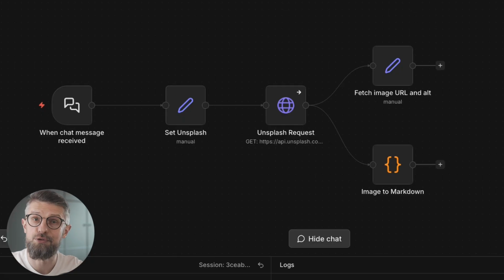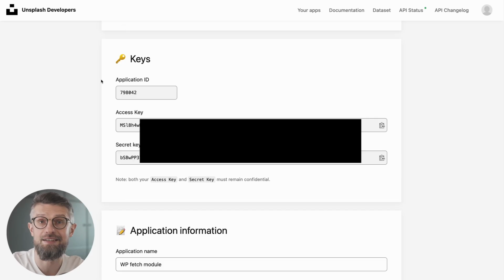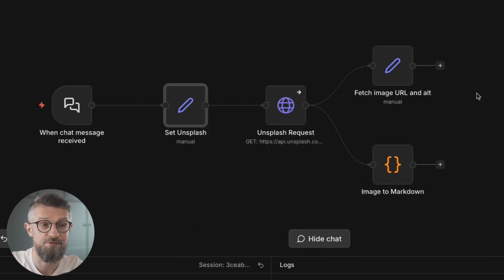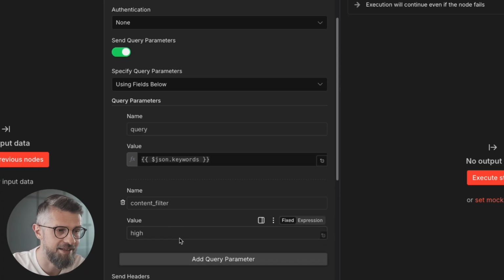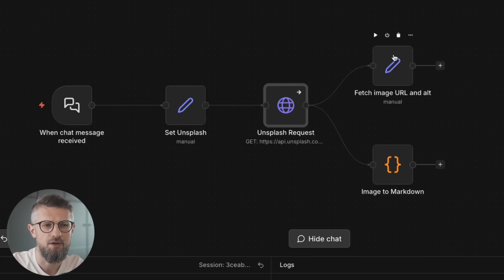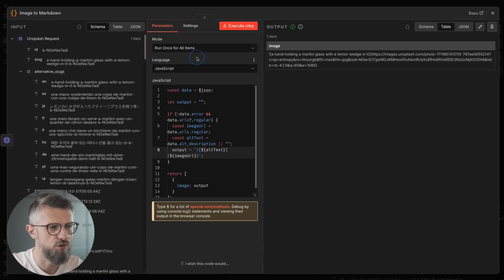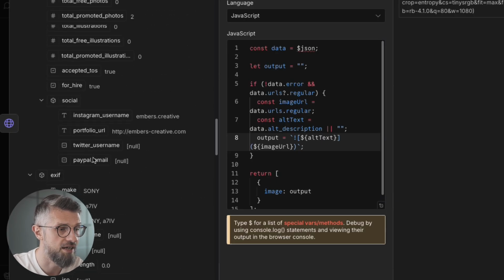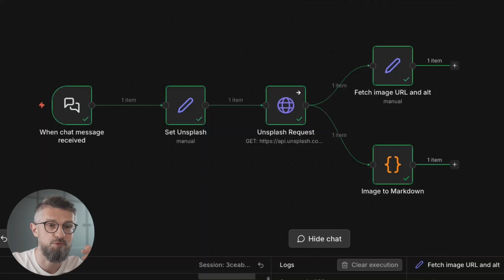How to Fetch Unsplash Images in n8n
You can get Unsplash images automatically with n8n. It's pretty simple to do actually. Just one node and then fetch the image to your workflow. Here's how to do it: